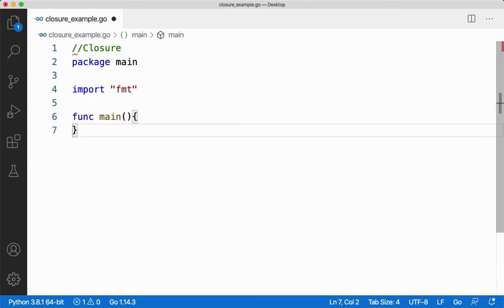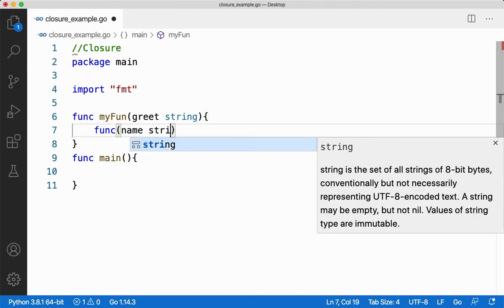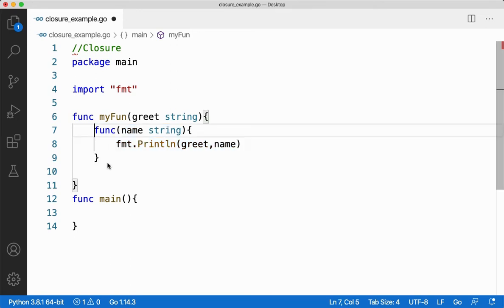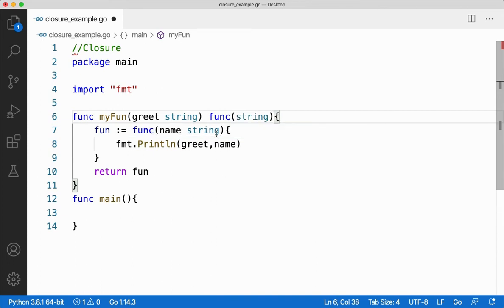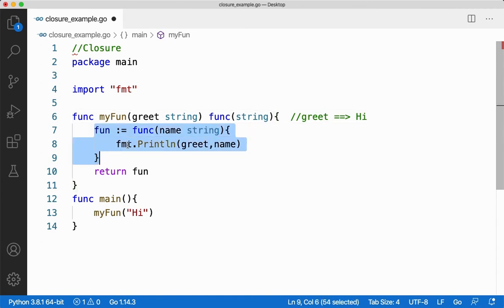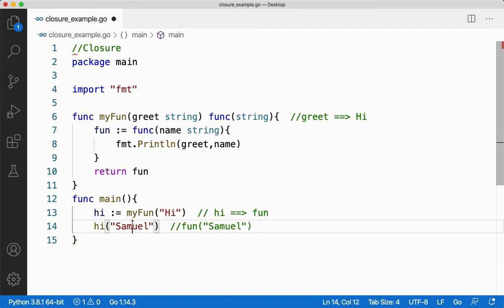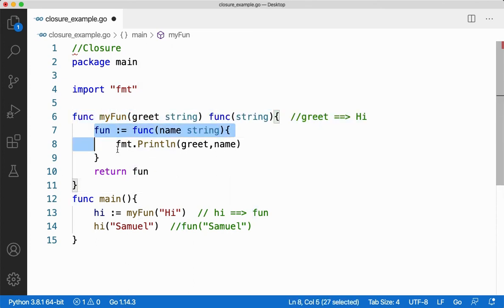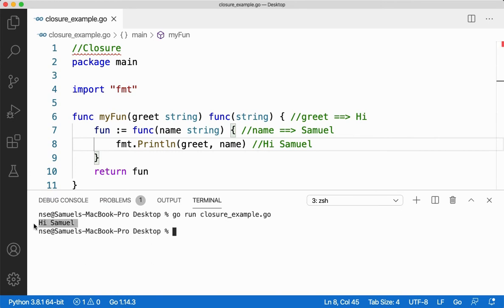20 | Closure in Go Lang | Go Tutorial | Go Lang Programming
In this Go Tutorial video, we will be learning about "Closure". We will learn what a closure is and and how they help us to remember the values in enclosing scope even it they are no longer present in memory.